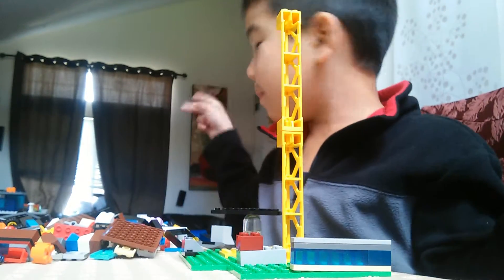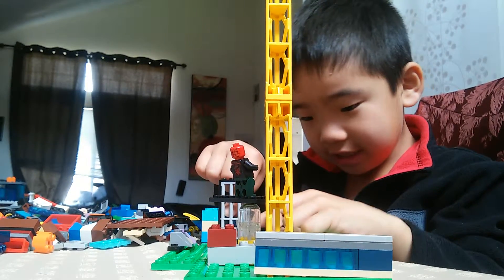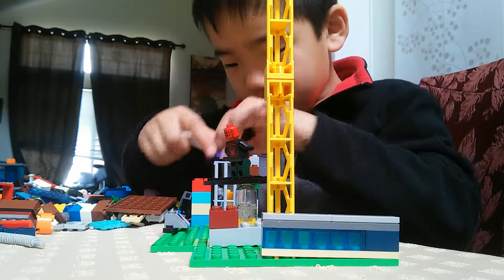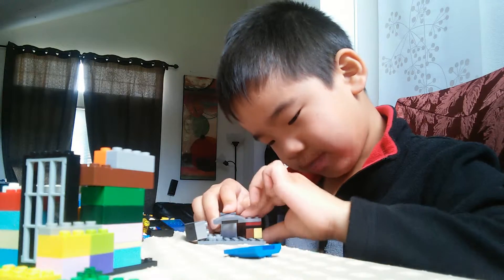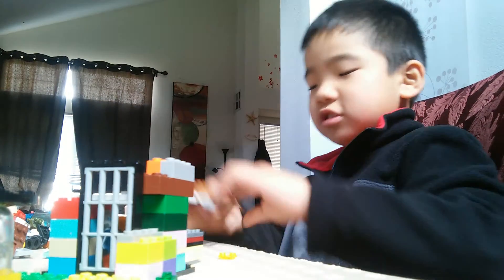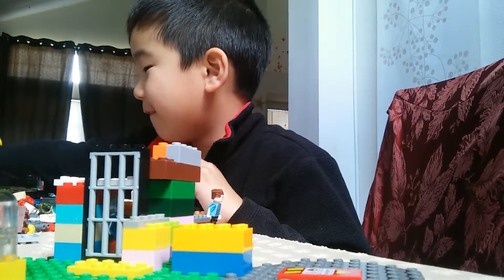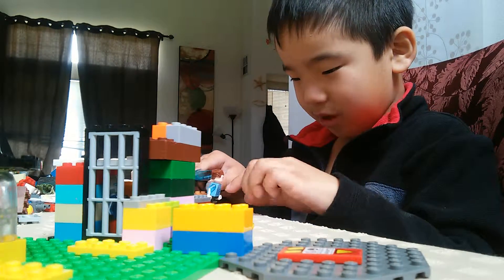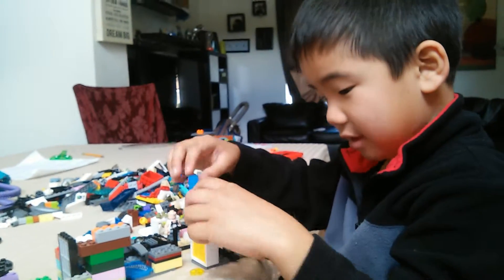Tugsuu Building Lego Worlds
My nephew likes that I record and publish his videos on Youtube.